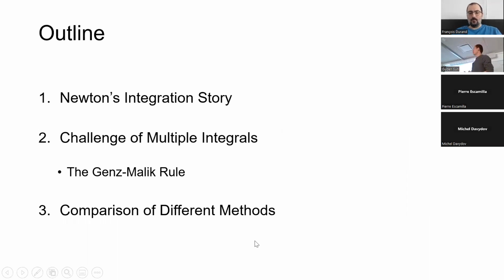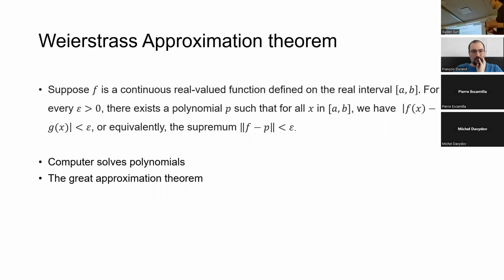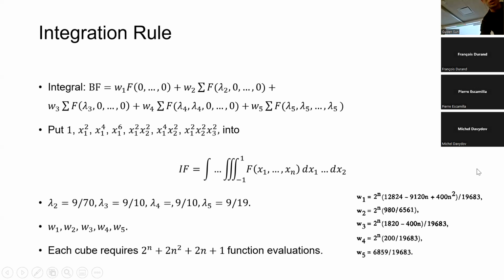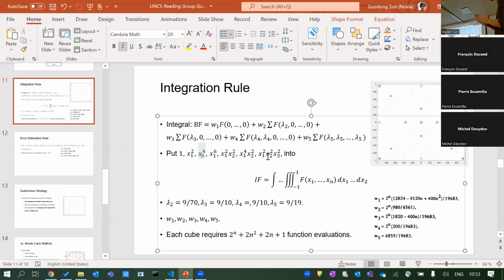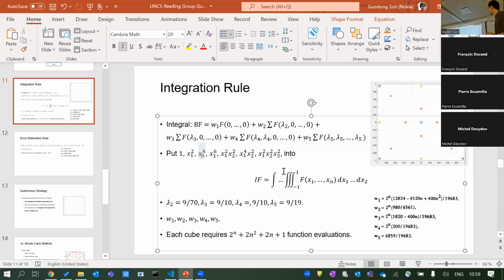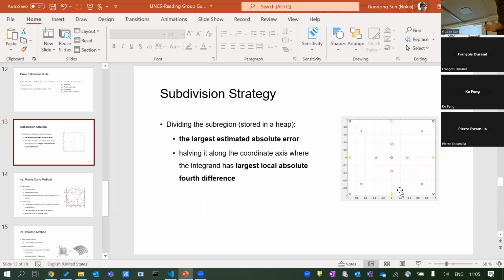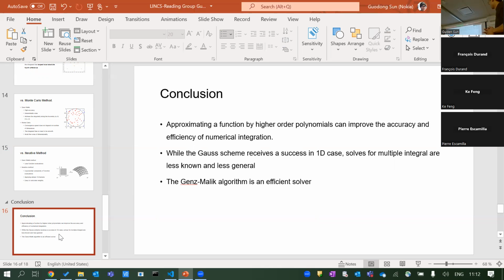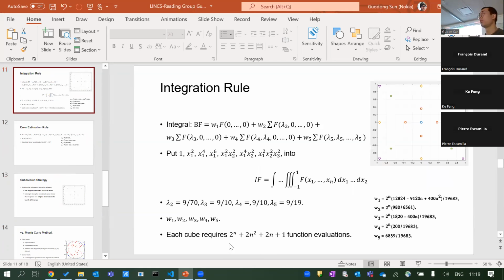"An introduction to the numerical solver for multiple integrals" by Guodong Sun (Inria/Nokia)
Seminar talk by Guodong Sun (Inria/Nokia) (15/03/2023)

"An introduction to the numerical solver for multiple integrals"

Abstract
Evaluating multiple integrals is challenging when there exists no simple closed form representations. However, they are frequently encountered in network analysis, such as in queueing theory and stochastic geometry. In this reading group talk, I will introduce the development of numerical integration, namely the line of though from Newton’s Trapezoidal rule to Fourier’s spectrum method and to Gauss-Kronrod quadrature method, in which the latest one is proven to be one of the most efficient for one dimensional(1D) numerical integration. This line of thought inspires numerical multiple integrals. As an example, “Genz-Malik algorithm” will be presented, which is used to solve N-dimensional smooth multiple integrals and is prove to be efficient when the dimension ranges from two (2D) to seven (7D). In addition, I will compare the Genz-Malik algorithm with other solvers, such as iterative one dimensional algorithm and Monte Carlo integration.